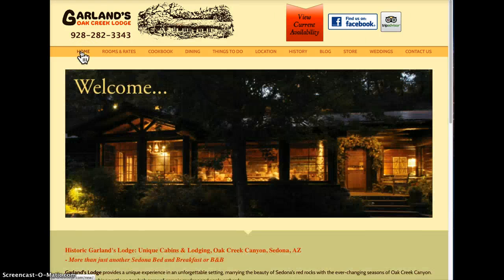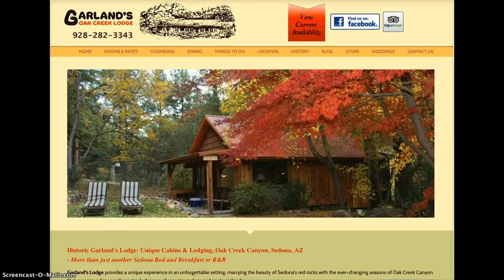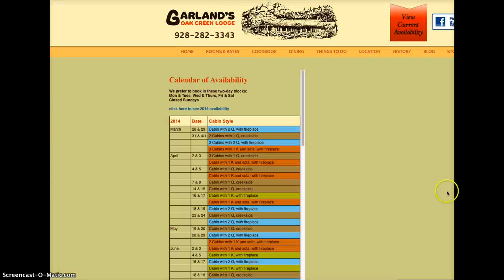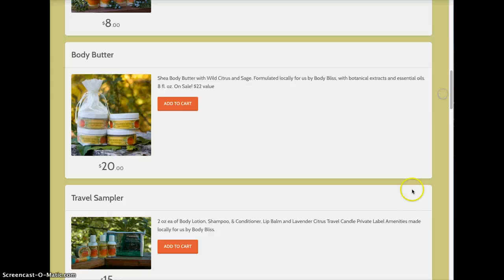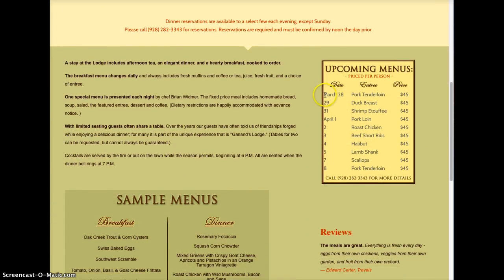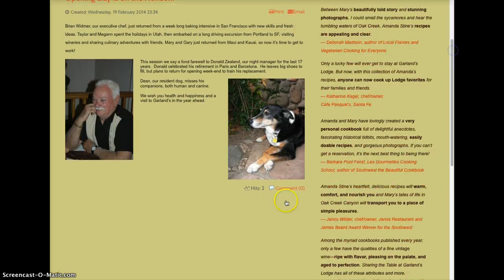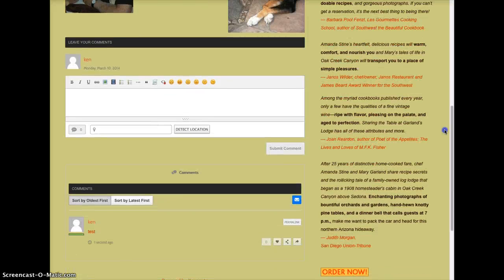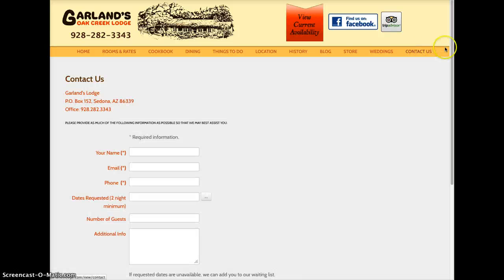Garlands Lodge New Responsive Joomla site